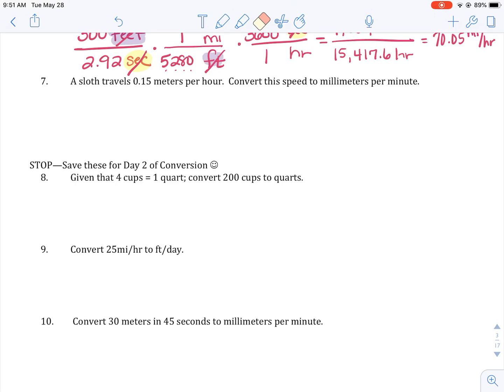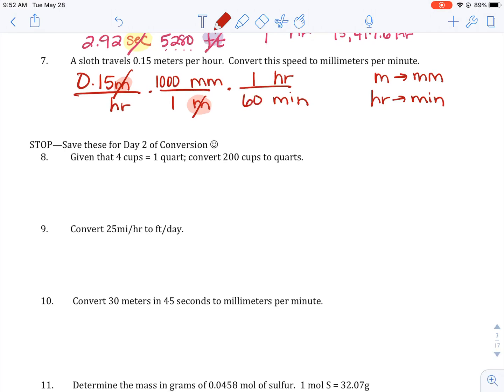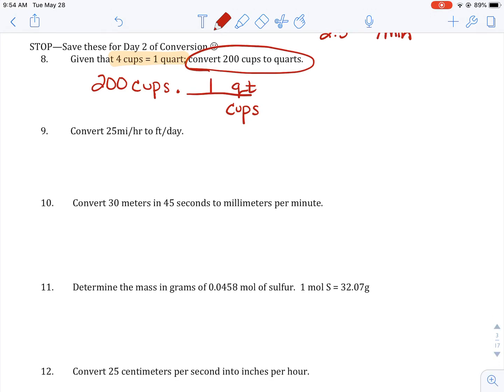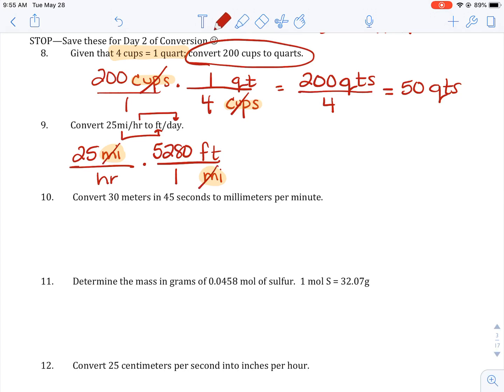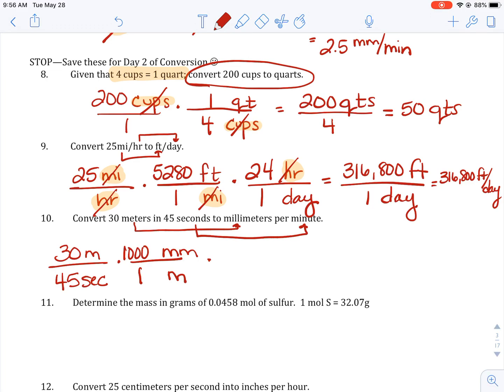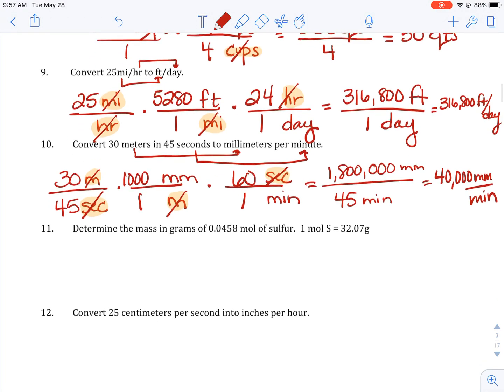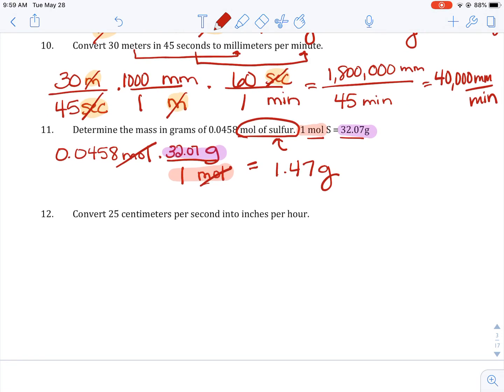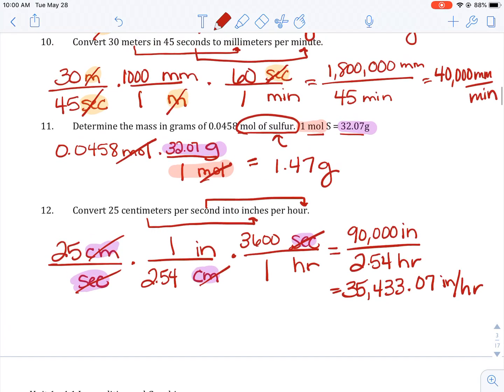LSN A1Day3 Conversions Part 2